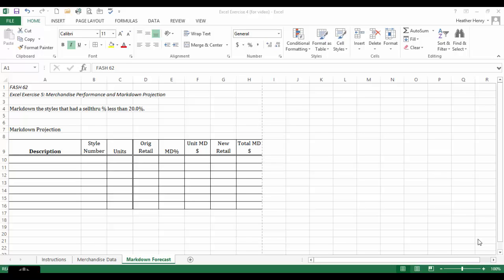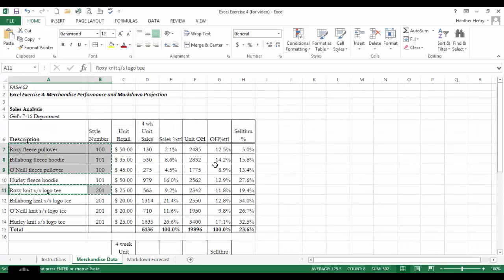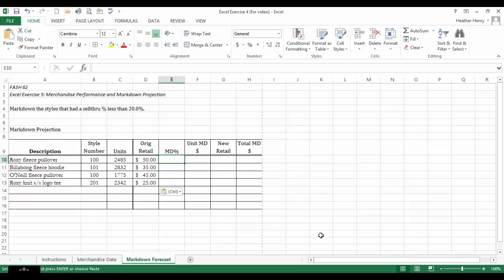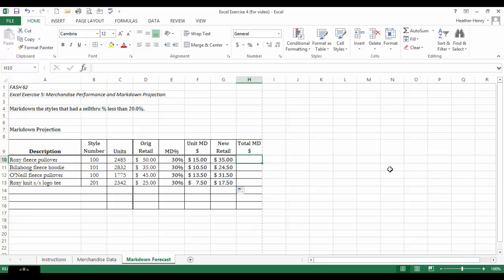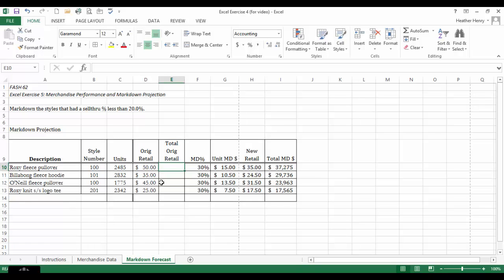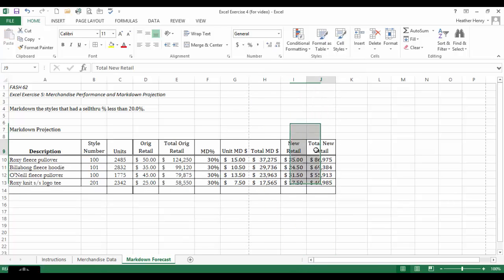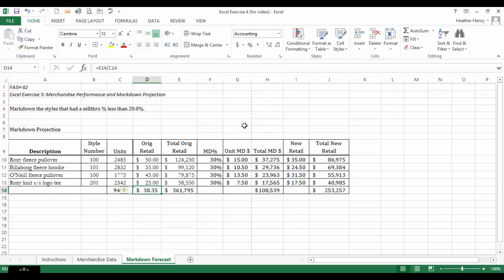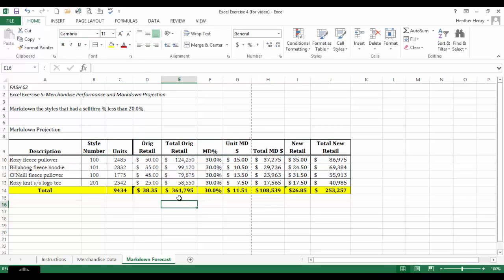Excel Ex 4.3- ST% & MDs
Fash 62- Part 3 of 3 videos with step by step instructions to complete Excel Exercise 4- ST% & MDs